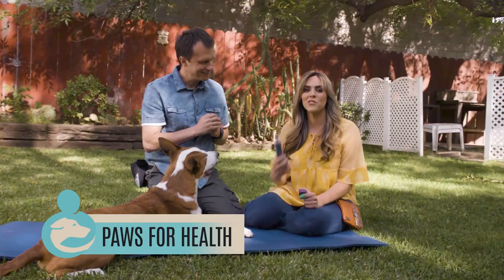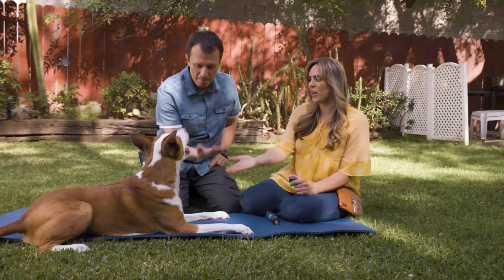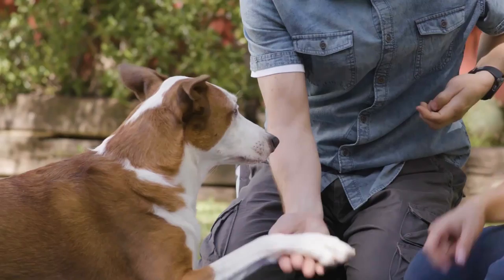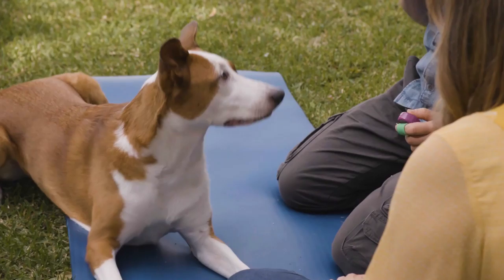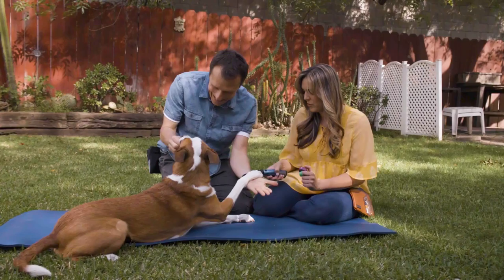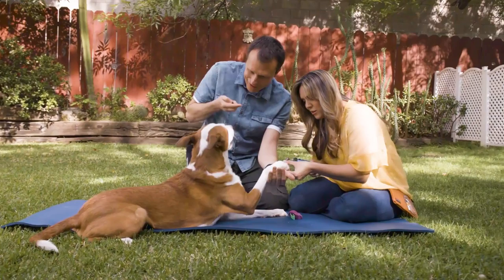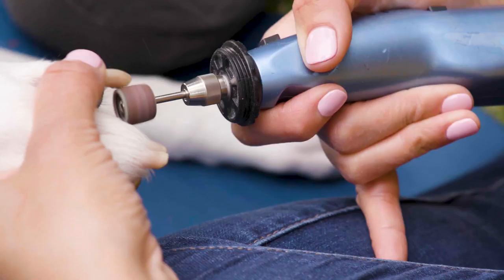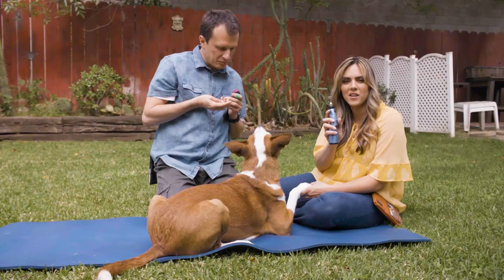The Dog Masters - Paws for Health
From the Producers of the #1 dog show in the world "Dog Whisperer" comes a new series : "THE DOG MASTERS", starring top animal behaviorist Laura Nativo and Alexandre Rossi.

Paws for Health informs you about the newest trends in health and wellness for your four legged friend.More to come...

Watch the show on Animal Planet ... coming soon